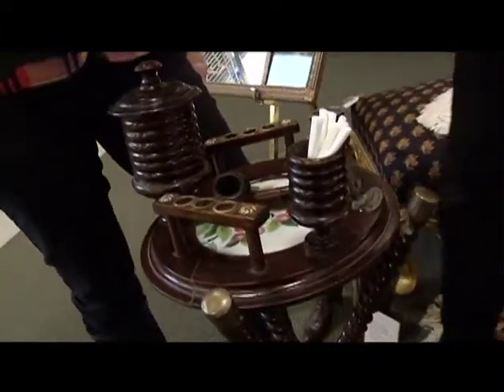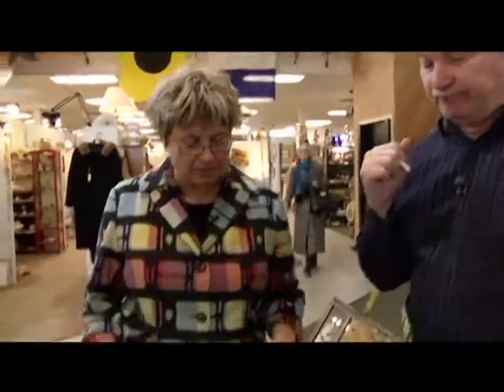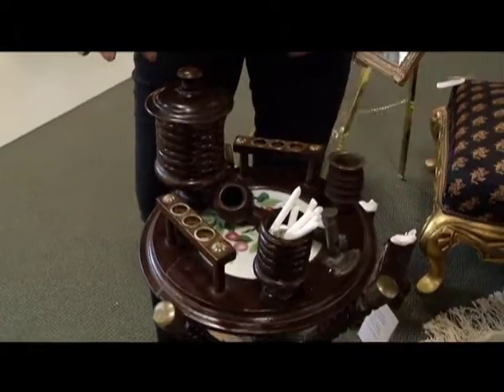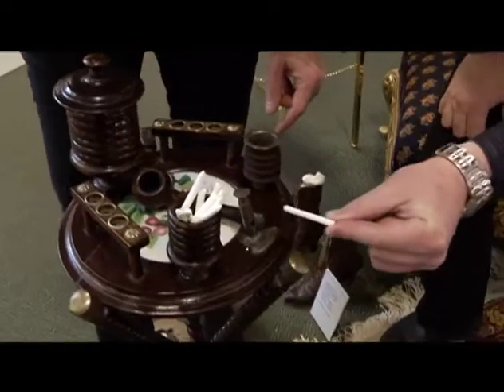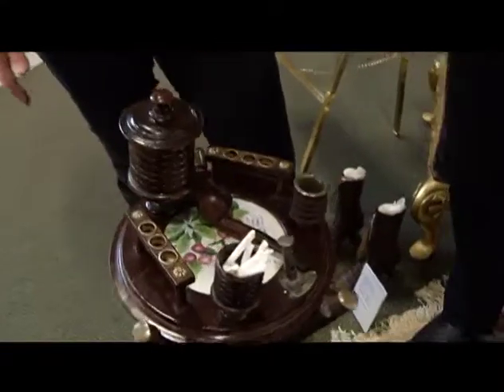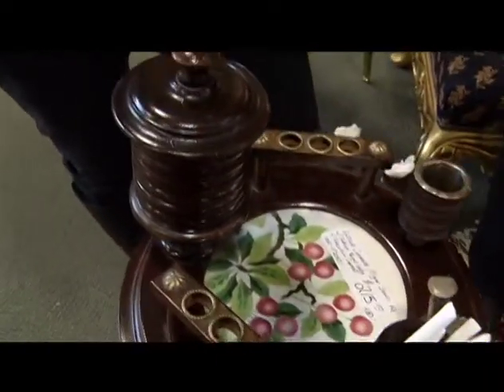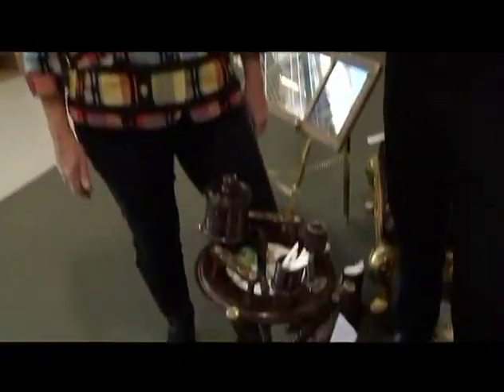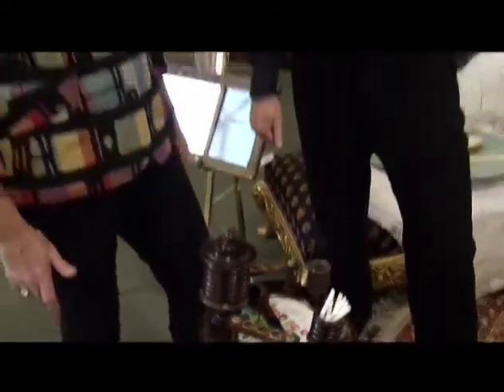Cool Stuff - Pipes and Pens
Brad Walker visits the Old Strathcona Antique Mall and explores pipes, and collectable pens with Betty.